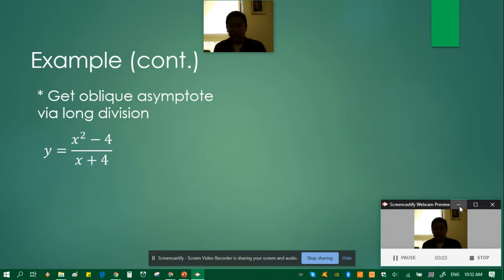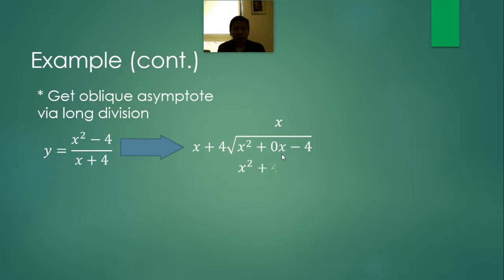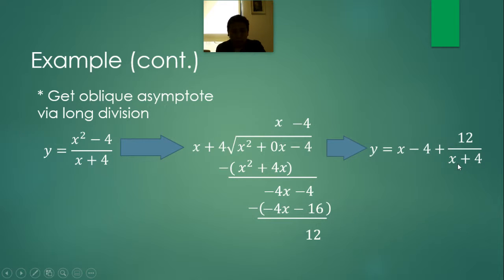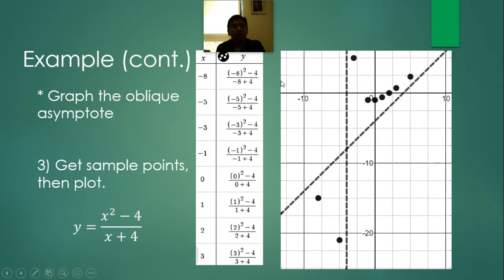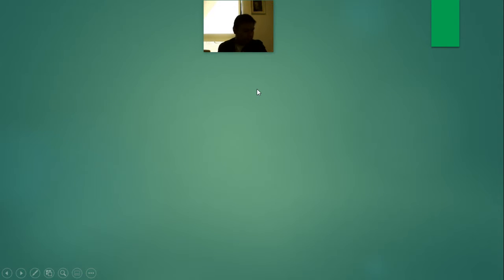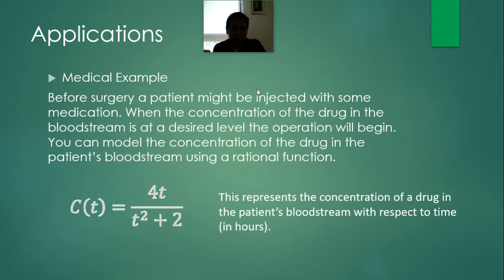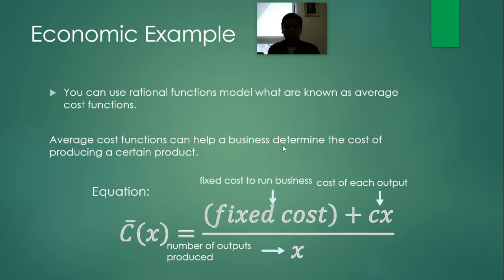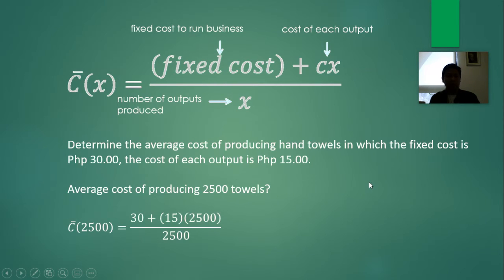GENMATH 2 Rational Functions Part 5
This is part of a series of lecture videos about Rational Functions for GENMATH.